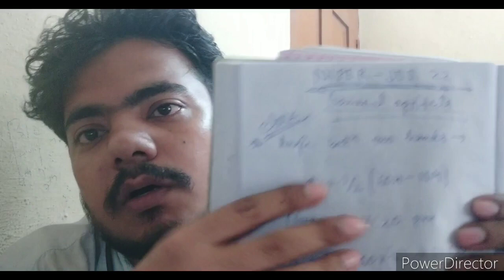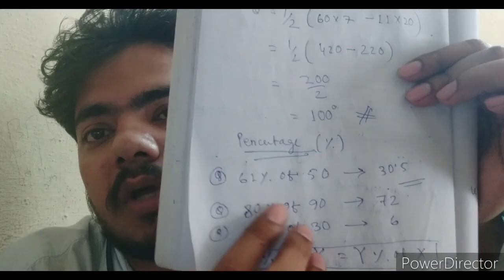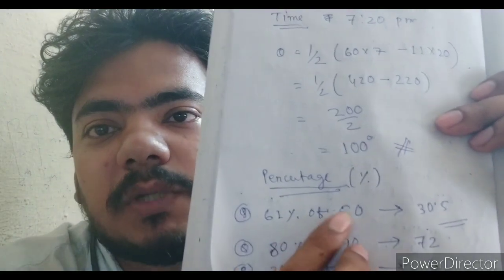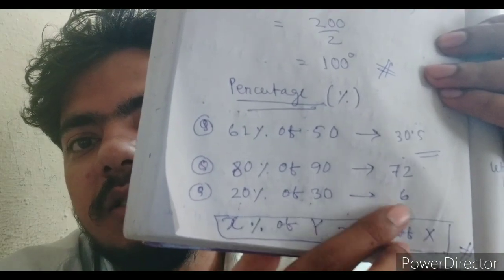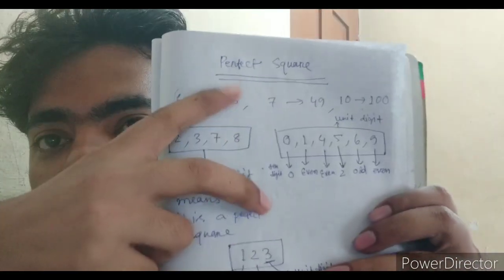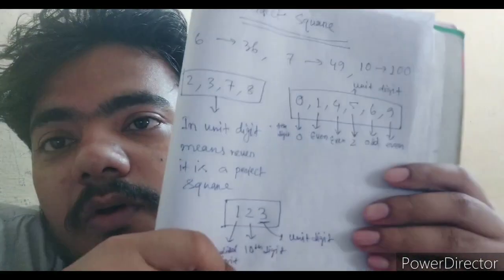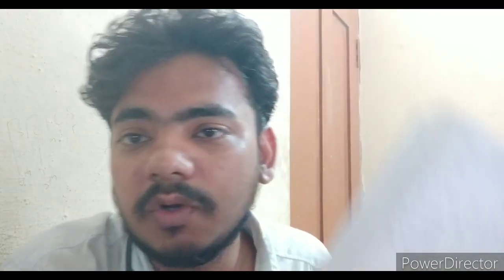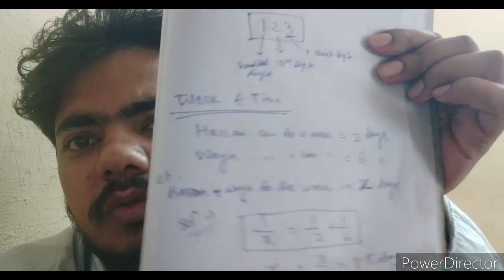GENERAL APTITUDE FOR NIPER JEE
Guys in this video we discussed about general aptitude for NIPER JEE guys atleast 5 questions u will get from this topic don't ignore it ll guys do share and subscribe and keep notification on for upcoming videos ll Thanks 😊👍